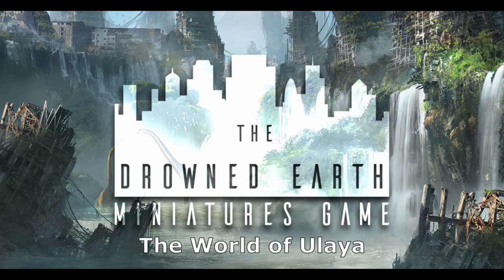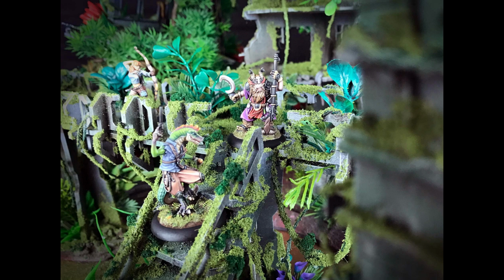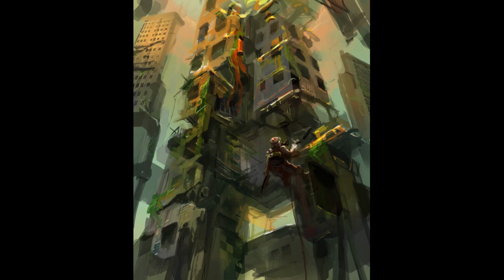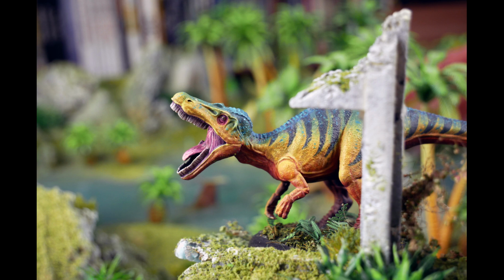Introduction to The Drowned Earth lore!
Welcome to the Drowned Earth, a place full of strange creatures and dangerous carnivorous Dinosaurs! If you're interested in dipping your toes into the setting, this video will cover all of the basics and get you interested in delving deeper. Let me know what you think!